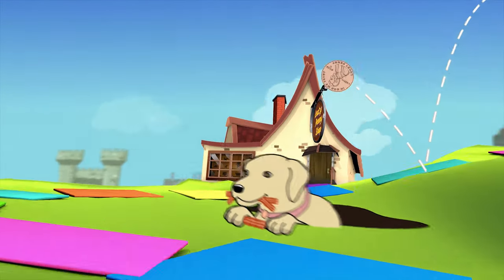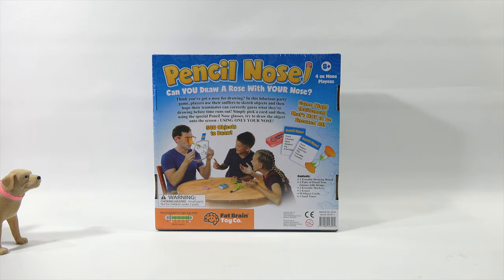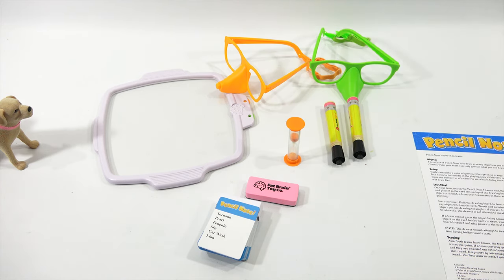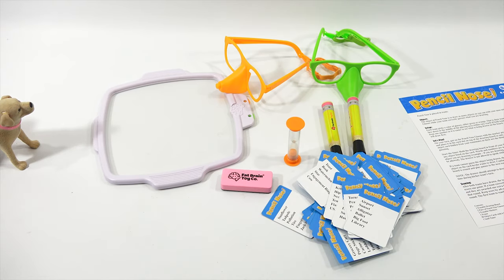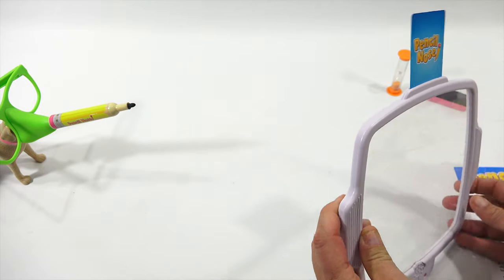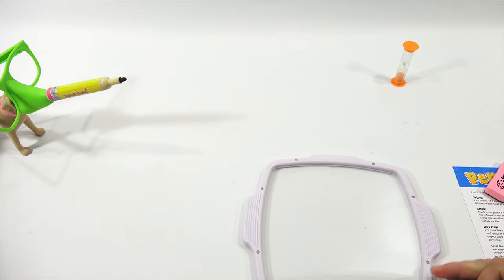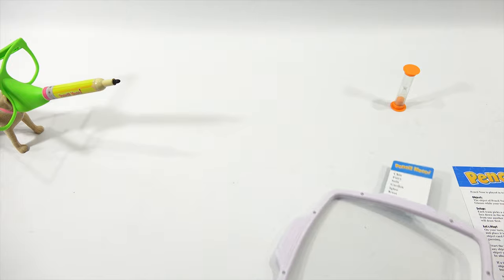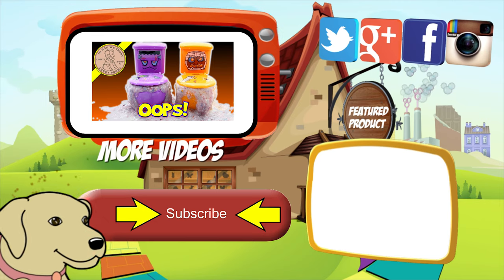How To Play The Game The Pencil Nose Family Game!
Provided by Fat Brain Toy Co. for review

Hey there!  I was looking forward to learning and playing this game with Butch.  He looked so cool with his writing utensil on the end of his snout!  The perfect thing for him to be able to work on our inventory as he walks around the shop!  Keeps his paws free to climb and walk around the shop.  The game was easy to learn and fun to play.  It is a challenge drawing with your nose!.  I could not tell what he was drawing!  Maybe he needs better art skills :)

Lucky Penny Thoughts:
LPS-Dave
Later!